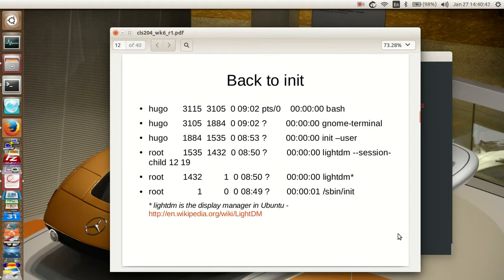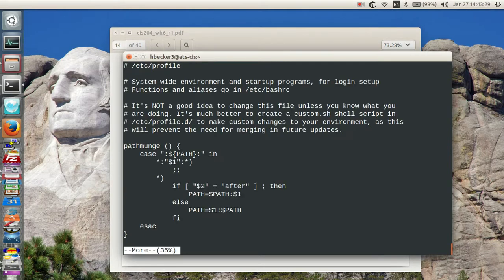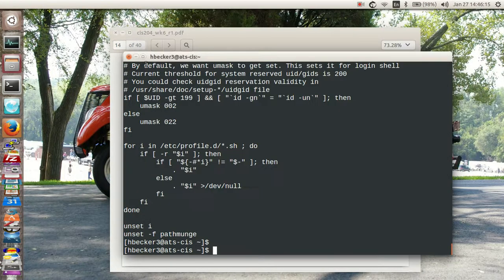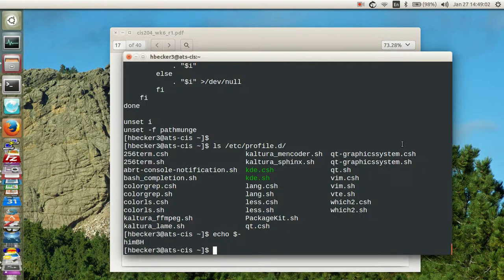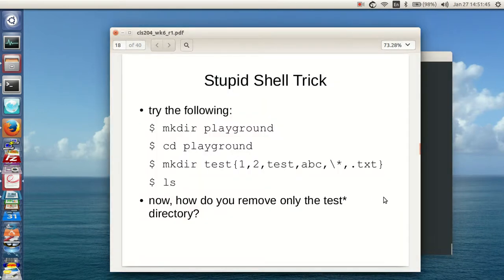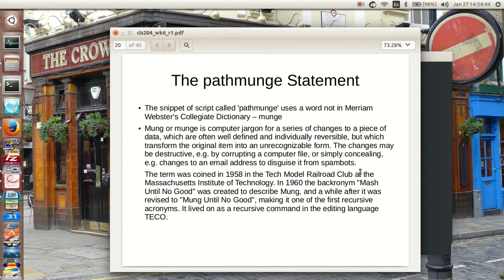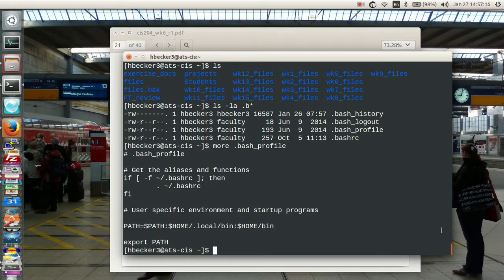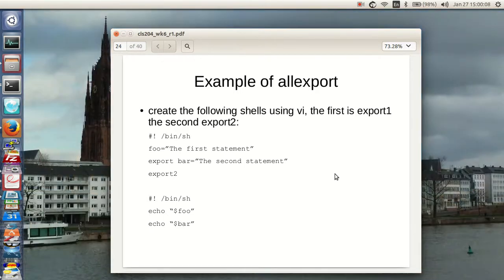cis204 wk6 pt2